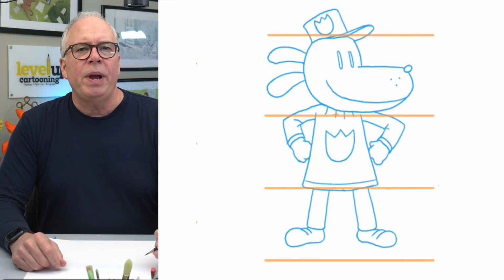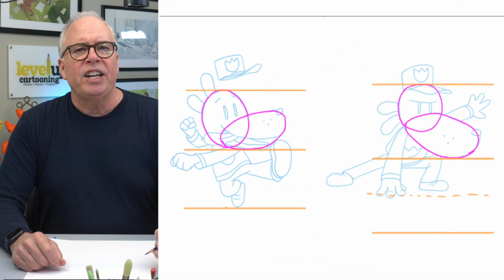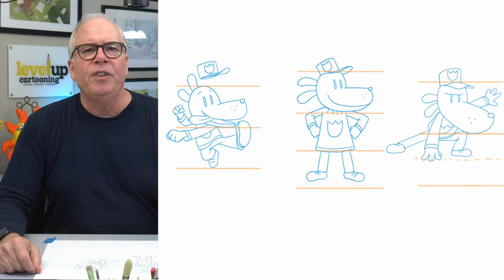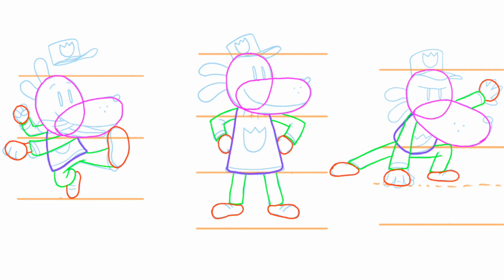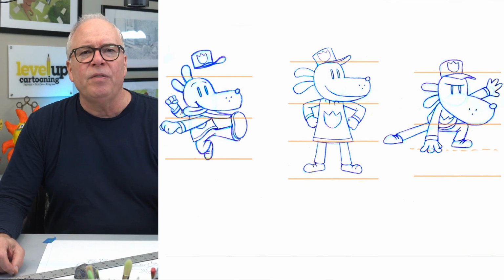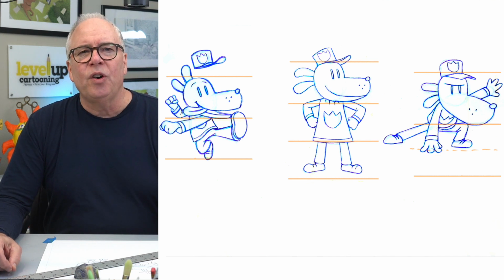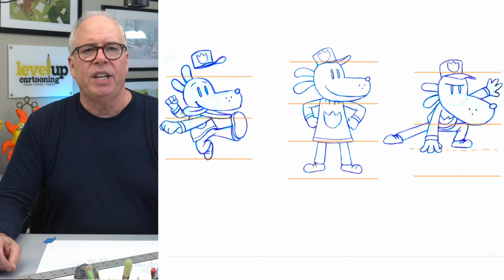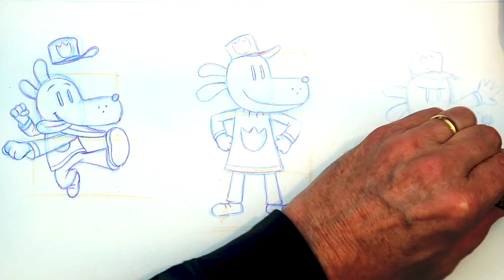Cartoon Drawing Lesson: Dog Man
Join me in this cartoon lesson as we draw Dog Man!  Kids, teens, and adults will discover their hidden drawing skills as they follow this simple formula for drawing Dog Man!

In this video I break the lesson into three parts.

•In Step 1: we draw the roadmap for Dog Man.

•In Step 2: we rough out the features for Dog Man.

•In Step 3: we level up, drawing the final details for Dog Man.

Tiimestamps
00:00 Intro
02:00 Step 1-we draw the roadmap for Dog Man.
04:29 Step 2-we rough out the features for Dog Man.
06:57 Step 3-we draw the final details for Dog Man.